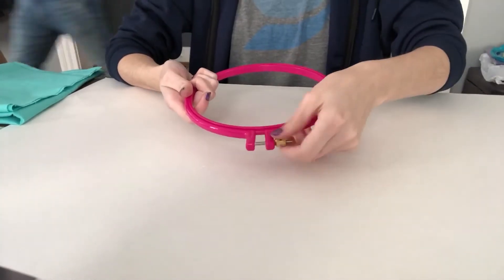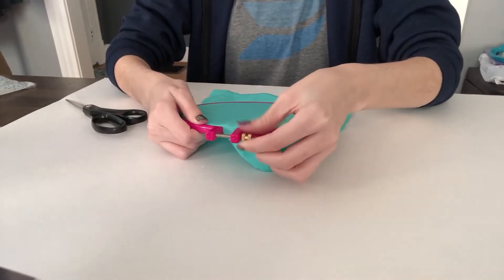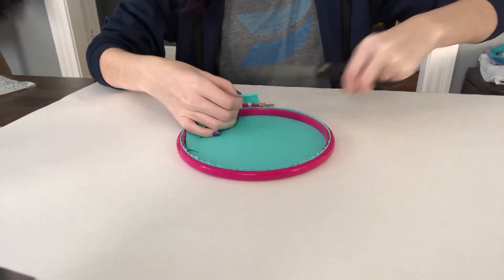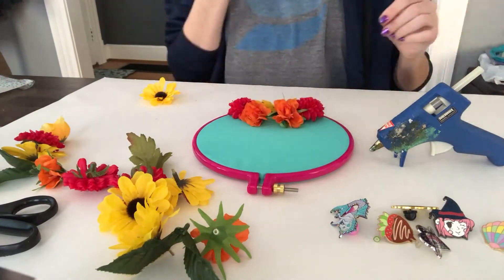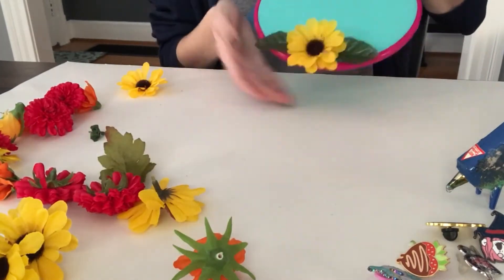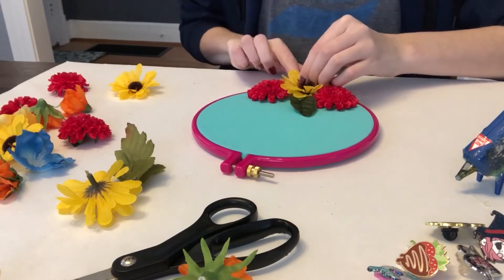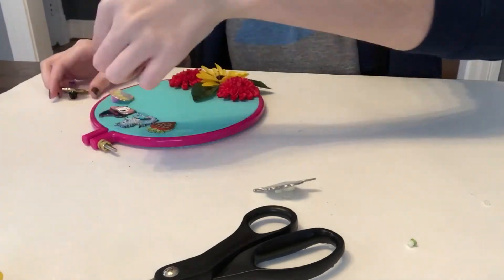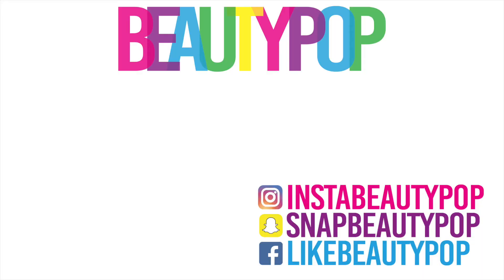DIY Pin Display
Hey guys! I was trying to figure out a cute way to display my pins...and BOOM! I came up with this super cute \ easy \ affordable pin display to hang on the wall. I had all of this stuff just laying around my house from past DIY's! I hope you guys like this DIY, if you did make sure to give this video a big thumbs up! Also if you try out this DIY Pin Display make sure to take me on Instagram at Instabeautypop!

Really for this diy all you need that you might not have laying around your house is.

They sell these separately as well and its much cheaper. Also they come in different sizes and colors!

My fabric is from walmart, but you can get that in whatever color or pattern !

My flowers are from Michaels Craft store, but you can always find them at Dollar Tree or Walmart!

My Pins

Tiny Dangerous Designs
Chocolate Covered Strawberry

Rachel Shneyer